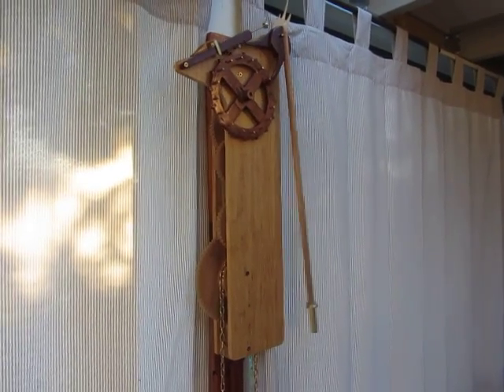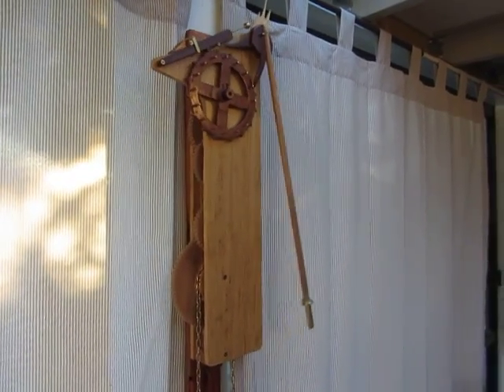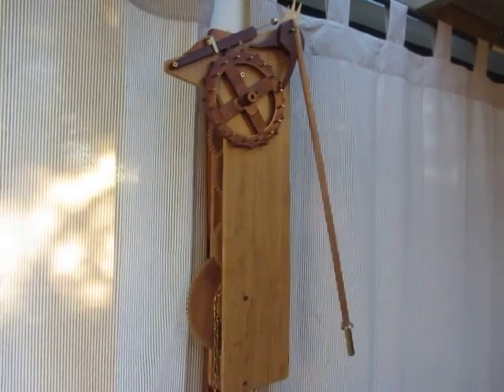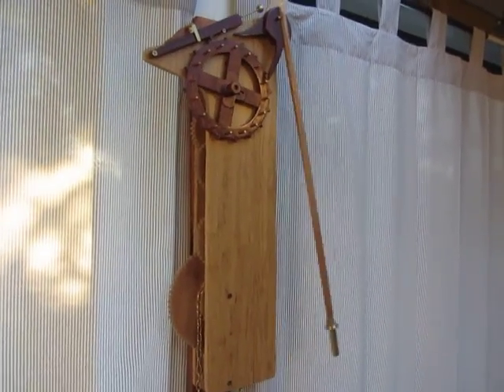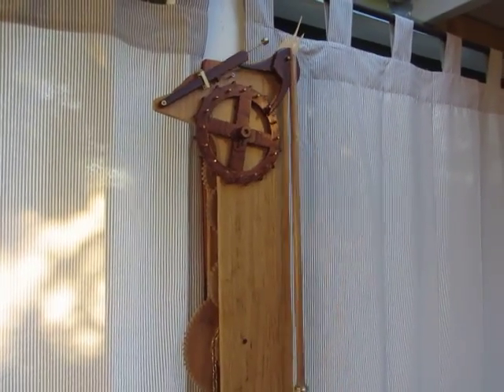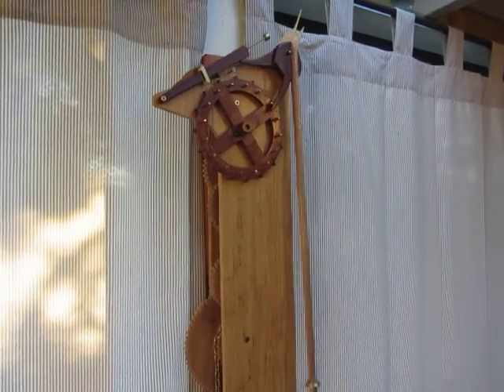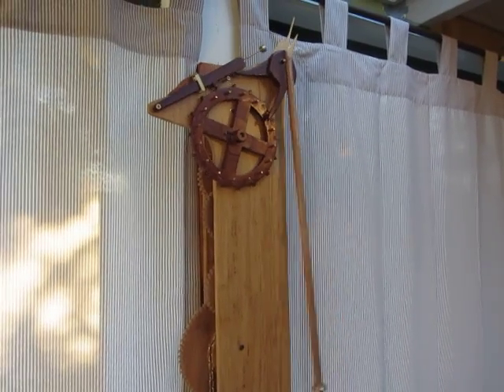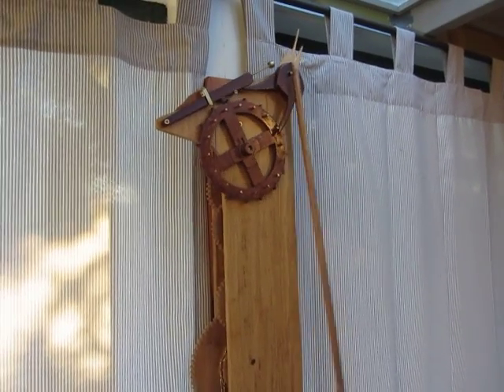Galileo's escapement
Galileo's escapement concept completed.